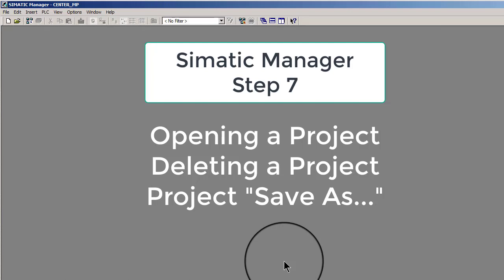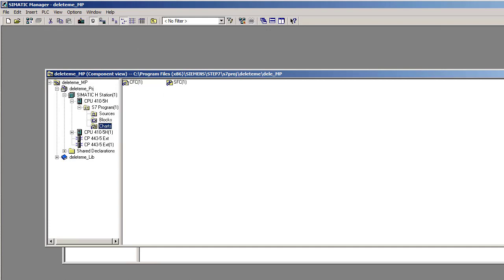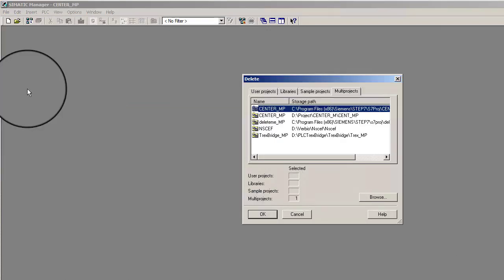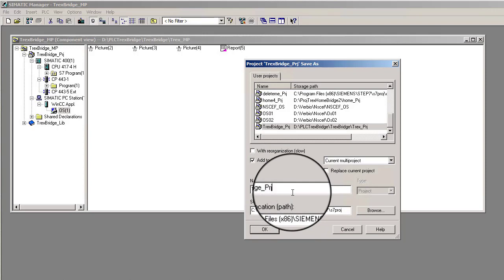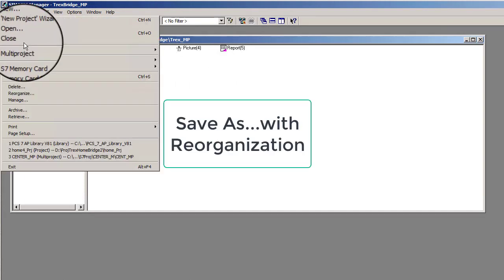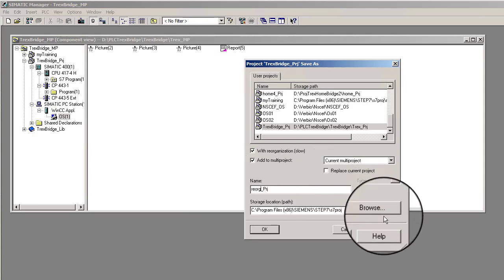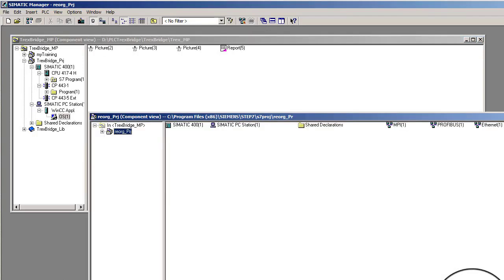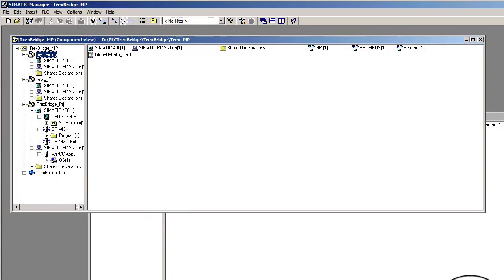Siemens' Simatic Manager - How to Open, Delete and Save S7 and PCS7 projects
Siemens Simatic Manager- Step 7 & PCS7 Projects - Opening a Project, Deleting a Project, and Project Save As options